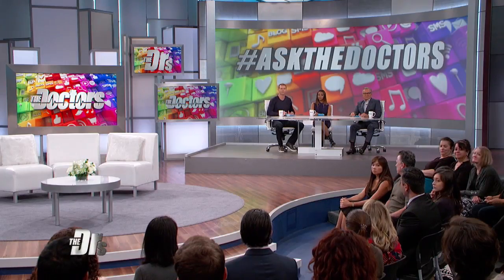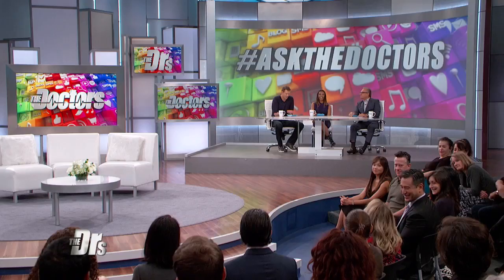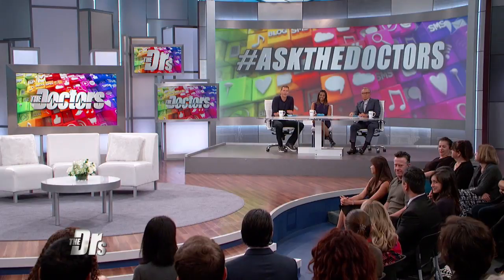What Are Your Options after a Breast Implant Rupture?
Plastic surgeons Dr. Leif Rogers and Dr. Andrew Ordon share what can be done following a breast implant rupture.